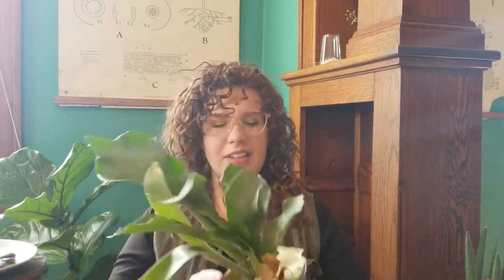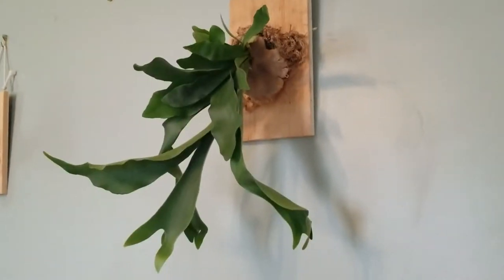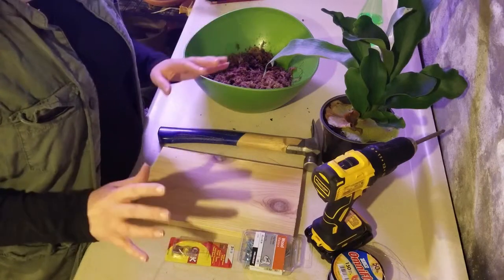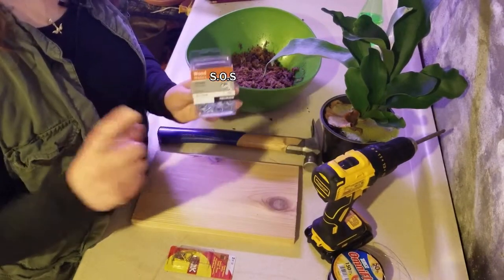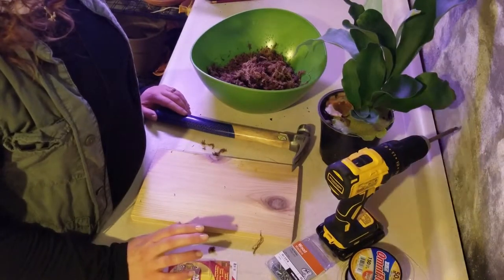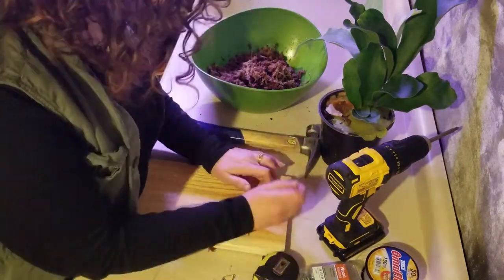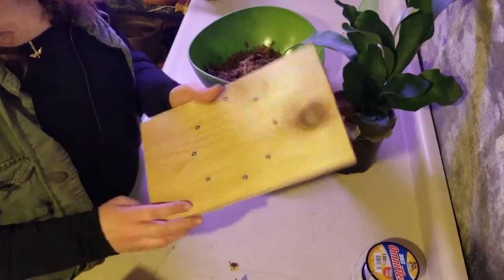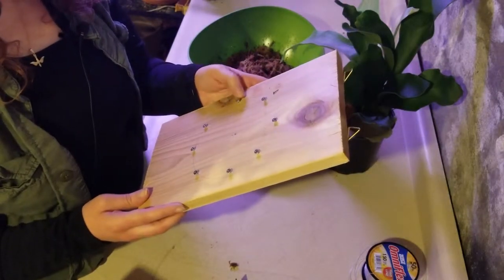Mounting a Staghorn Fern | IRL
Showing you how I mount staghorn ferns. Expect some struggle but you can do it!

Items used (as promised):
-Cedar board
-Triangle mounting hooks w/ tiny nails
-Measuring tape
-Hammer
-Round thing
-Pencil
-Zinc screws
- Drill w/correct size bit for screws
-Sphagnum moss (yum)
-Water (to soak moss)
-A sexy Staghorn fern
-50lb fishing line
-Rope/string/strap
-Hooks to hang
-The will to live after singing about how embarrassing you are